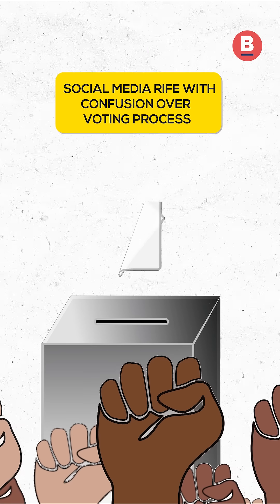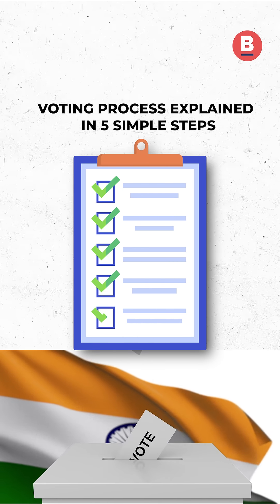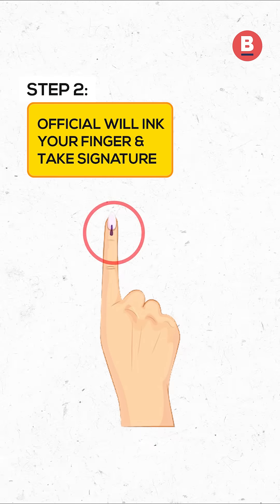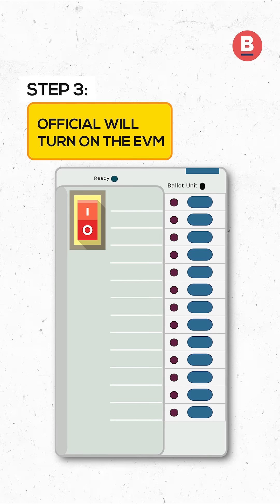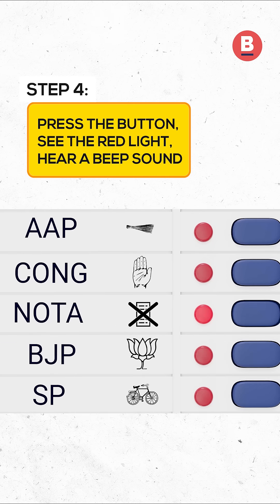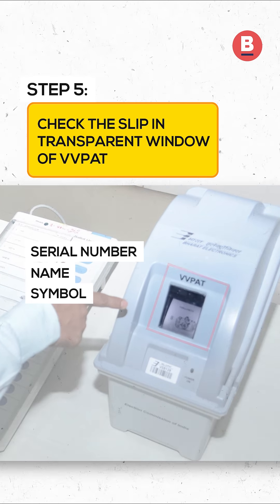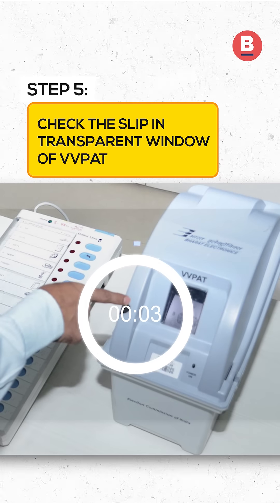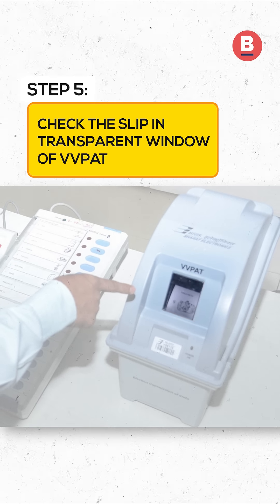How To Vote In 5 Simple Steps | Explained | Lok Sabha Election 2024 | First Time Voters | BOOM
watch | How To Vote In 5 Simple Steps

Attention 🚨‘VVPAT window didn’t light up,’ ‘Did not hear a beep!’

Social media users complained about the confusion over the voting process in the second phase of the Lok Sabha election 2024. We explain the process in five simple steps.

About BOOM
BOOM is an independent digital journalism initiative with a mission to fight misinformation, explain issues and make the internet safer. BOOM is one of India's first and leading fact checking website and initiative, committed to provide readers journalistically verified facts.